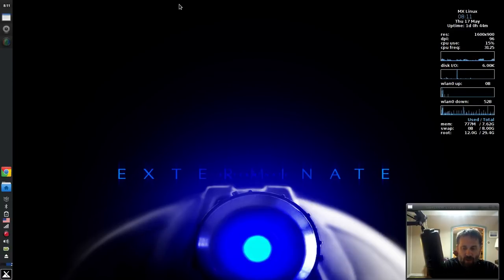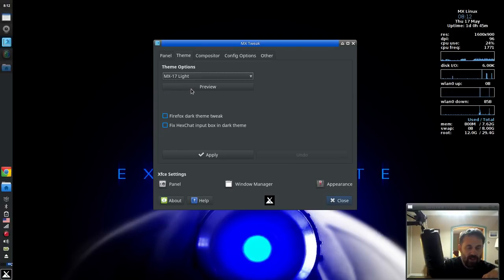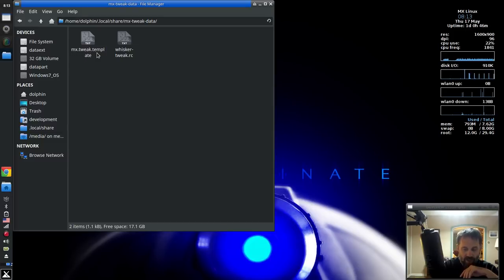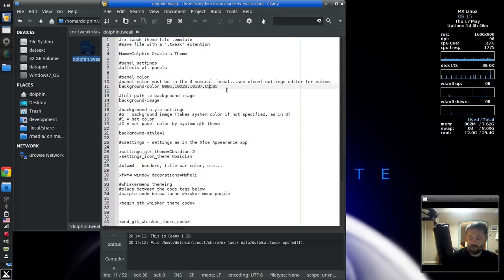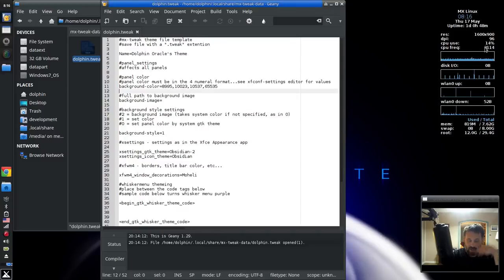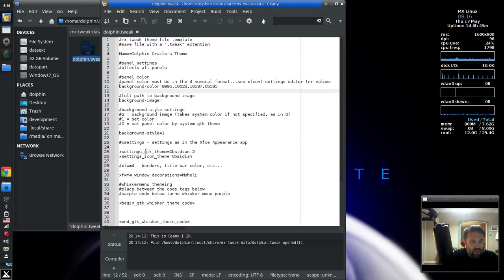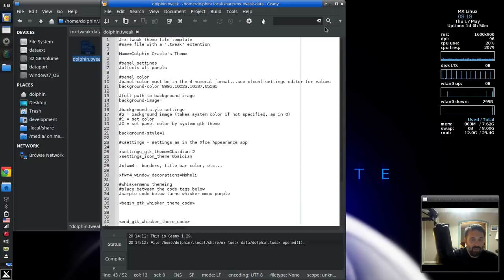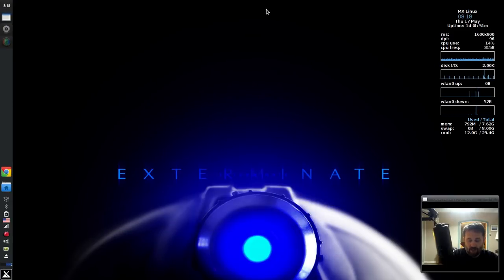Make your own Theme Set for MX-Tweak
use the template file in /home/$USER/.local/share/mx-tweak-data to make your own .tweak theme set for use in MX-Tweak.

d.o.